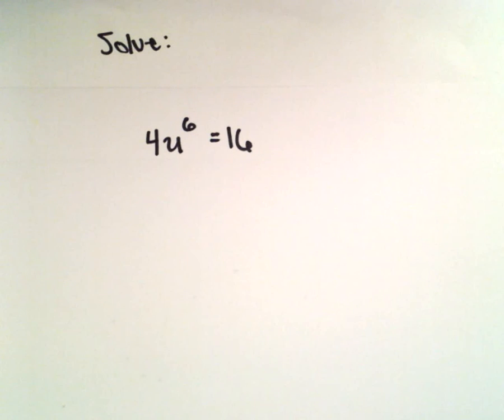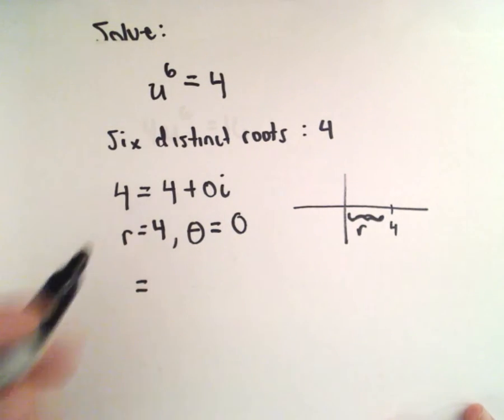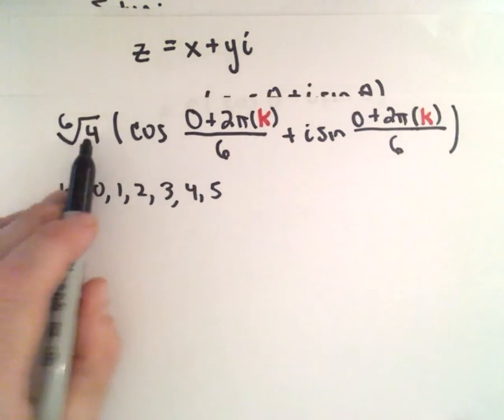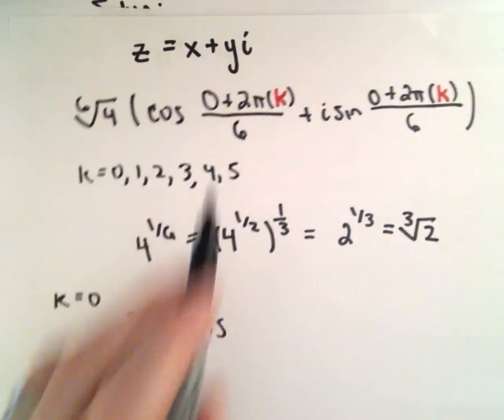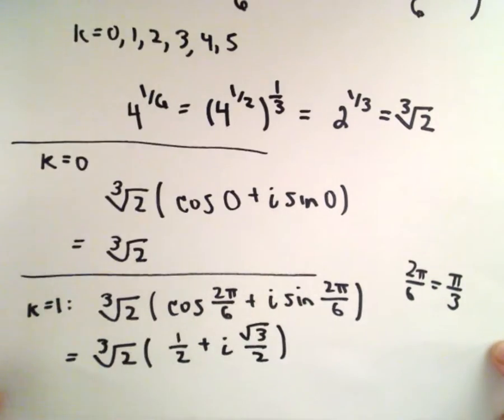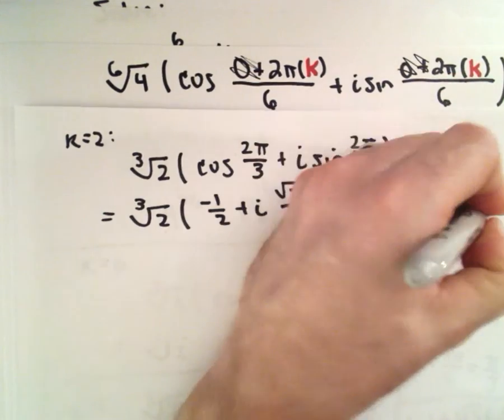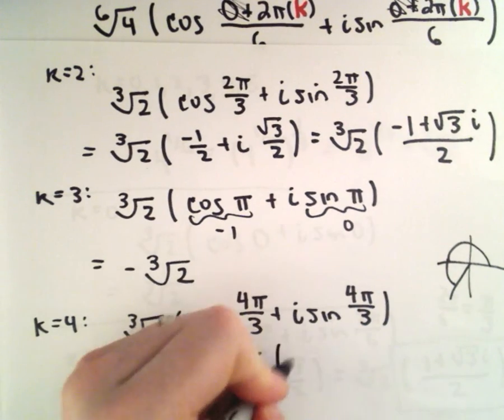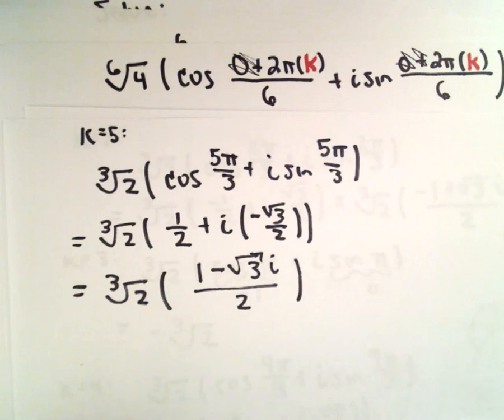Roots of Complex Numbers Example 4